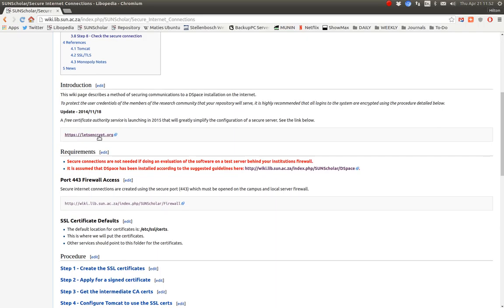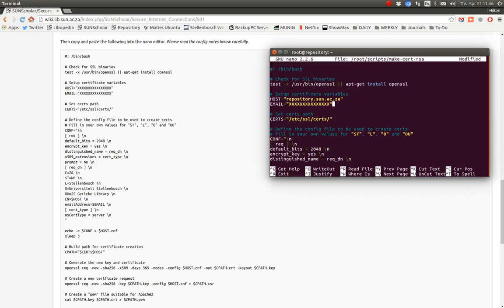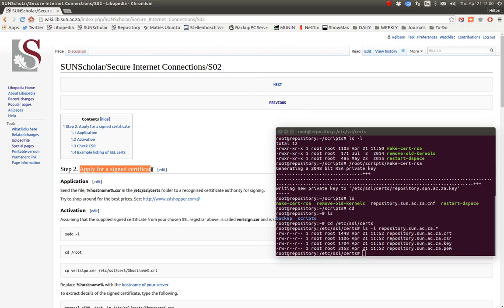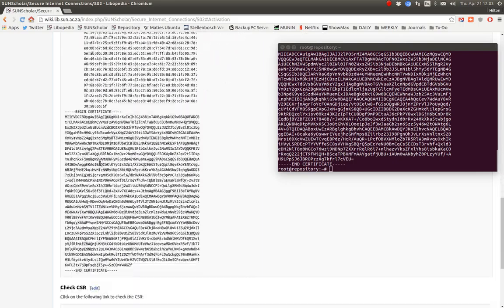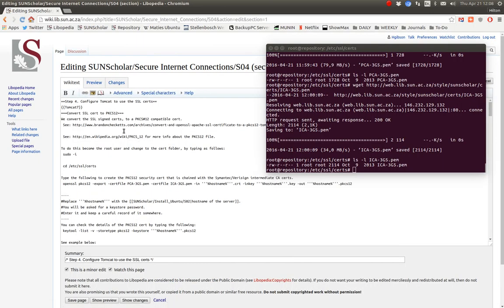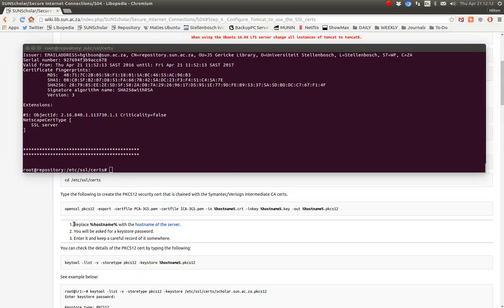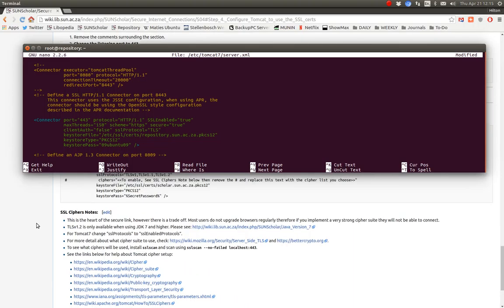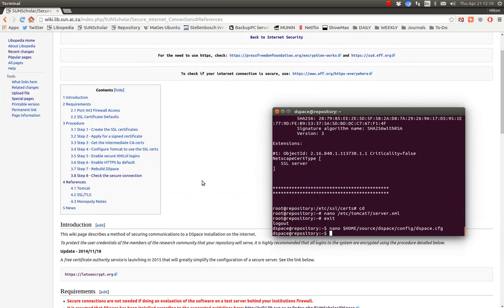08 secure connection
How to enable a secure SSL connection to your institutional repository using DSpace on top of an Ubuntu server. Please share freely with the open scholarly communication community.